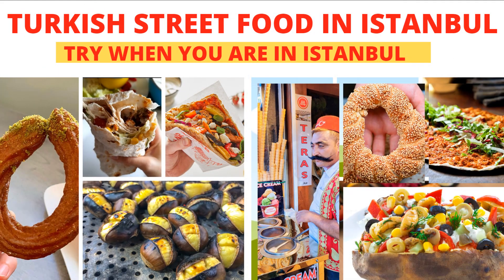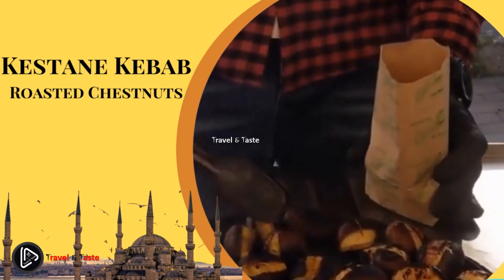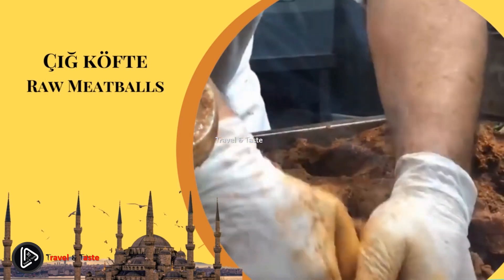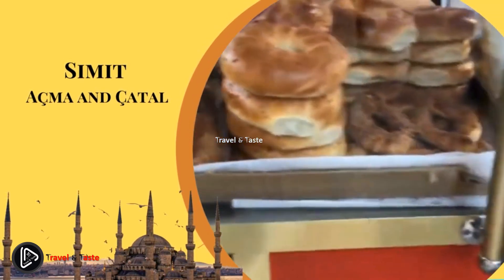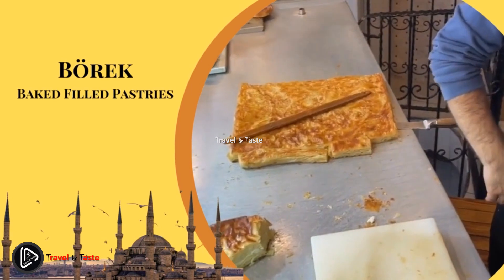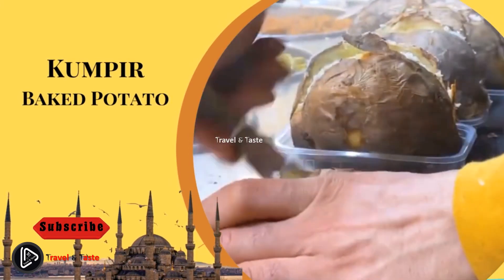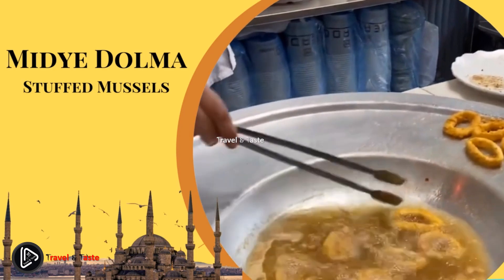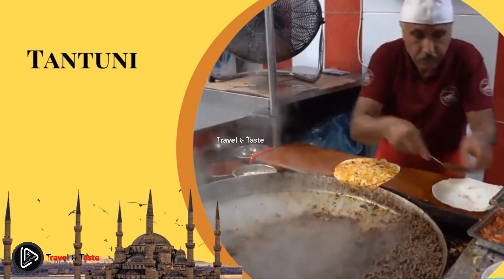Istanbul Street Food | Best Turkish Street Food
00:00 Best Turkish Street Food in Istanbul
01:20 Halka Tatlısı Ring-Shaped Dessert
01:53 Kestane Kebab Roasted Chestnuts
02:44 Koçan Mısır & Közde Mısır Boiled & Grilled Corn
03:16 Midye Tava Fried Mussels
04:01 Köfte Ekmek Meatball Hero
04:44 Çiğ köfte Raw Meatballs
05:36 Balık Ekmek Grilled Fish Sandwich
06:36 Islak Burger Wet Burger
07:12 Simit, Açma and Çatal
08:05 İçli Köfte Stuffed Meatballs
08:56 Kokoreç Grilled Lamb Intestines
09:38 Börek Baked Filled Pastries
10:16 Tavuk Pilav Chicken and Rice
11:02 Dürüm Wraps
11:59 Kumpir Baked Potato
12:40 Döner Kebab
13:24 Maraş Dövme Dondurması Turkish Ice Cream
14:14 Midye Dolma Stuffed Mussels
15:15 Lahmacun
16:01 Tantuni

Istanbul, Turkey, is known for its rich and diverse culinary traditions that reflect its history as a cultural crossroads between Europe and Asia. Turkish cuisine is famous for its flavorful dishes, and Istanbul offers a wide variety of delicious foods. Here are some popular Istanbul foods and dishes you might want to try:

Kebabs: Istanbul is famous for its kebabs, which include a variety of meats such as lamb, beef, and chicken, cooked on skewers and often served with pita bread, vegetables, and yogurt-based sauces. Doner kebabs and shish kebabs are particularly popular.

Baklava: This sweet and flaky pastry made from layers of filo dough, filled with chopped nuts and sweetened with syrup or honey, is a delightful dessert you shouldn't miss.

Kofte: Turkish meatballs, known as kofte, are made from ground meat (usually beef or lamb) mixed with spices and herbs. They can be grilled, fried, or stewed, and are often served with rice or in a sandwich.

Manti: These are Turkish dumplings filled with spiced meat or a combination of meat and vegetables, served with yogurt and sometimes a tomato-based sauce. They are a popular comfort food in Istanbul.

Iskender Kebab: This dish consists of thinly sliced doner kebab meat served on a bed of pita bread and topped with a rich tomato sauce and yogurt. It's often garnished with melted butter and can be quite indulgent.

Pide: Similar to pizza, pide is a boat-shaped flatbread topped with a variety of ingredients, including cheese, minced meat, and vegetables. It's baked in a wood-fired oven and is a delicious and filling meal.

Lahmacun: Often referred to as Turkish pizza, lahmacun is a thin flatbread topped with a spicy mixture of ground meat, vegetables, and herbs. It's typically rolled up and eaten as a snack or light meal.

Turkish Delight (Lokum): This sweet confection comes in various flavors and is made from starch and sugar, often flavored with rosewater or other essences. It's a popular souvenir to bring back from Istanbul.

Balik Ekmek: This is a simple yet delicious street food consisting of grilled fish (usually mackerel) served in a half-baguette-style bread with lettuce, onions, and sometimes a squeeze of lemon.

Meze: Meze refers to a variety of small dishes and appetizers served before the main meal. These can include items like stuffed grape leaves, hummus, eggplant dishes, and more.

Raki: While not a food, this traditional Turkish alcoholic drink is often enjoyed with meze. It's an anise-flavored spirit that turns cloudy when mixed with water, and it's sometimes called "lion's milk."

These are just a few examples of the delicious foods you can find in Istanbul. The city's culinary scene is diverse and offers something for every palate, from street food to fine dining experiences.